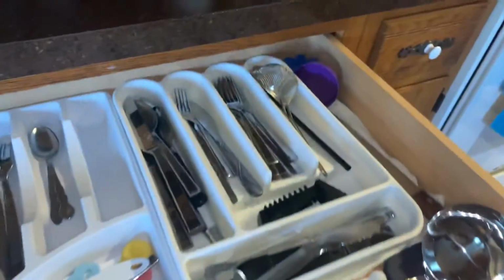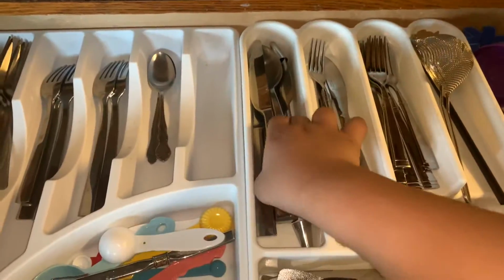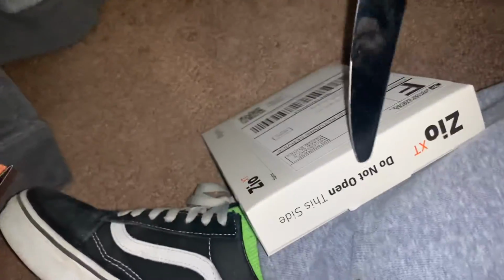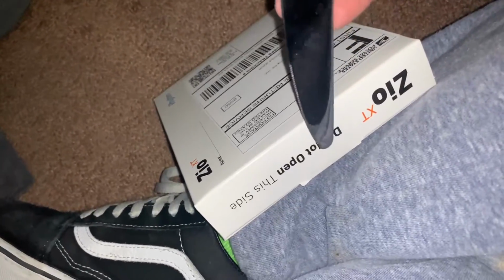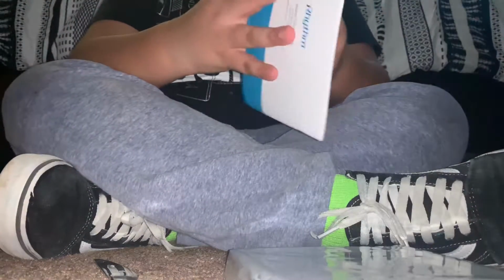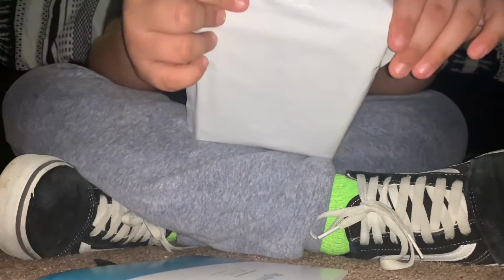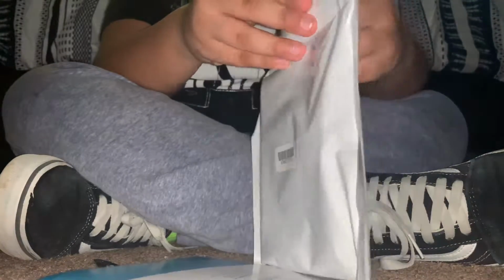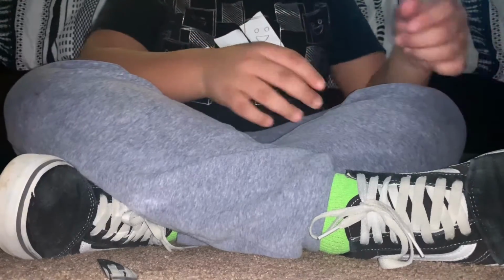My first unboxing